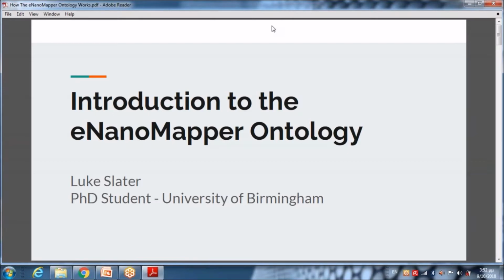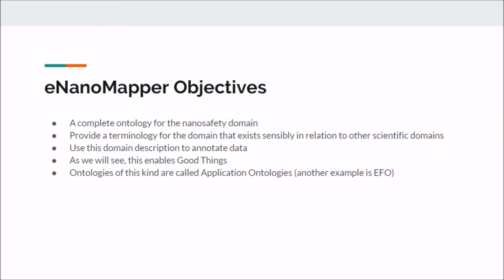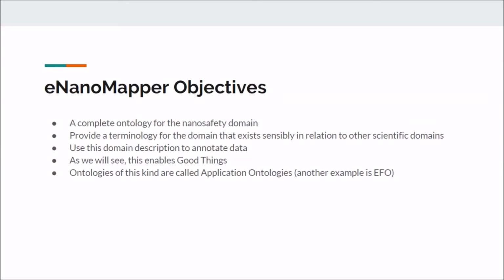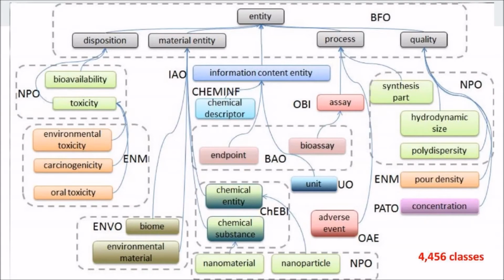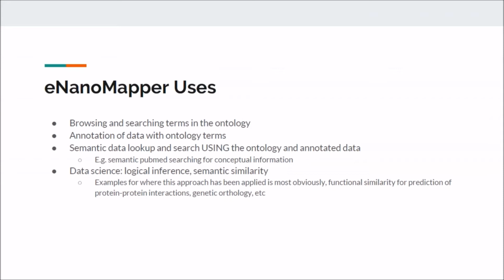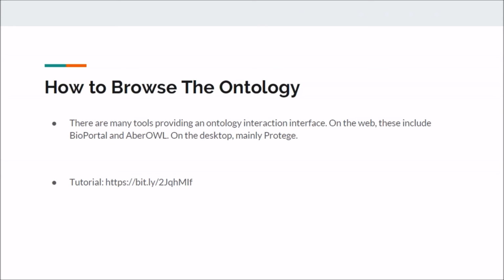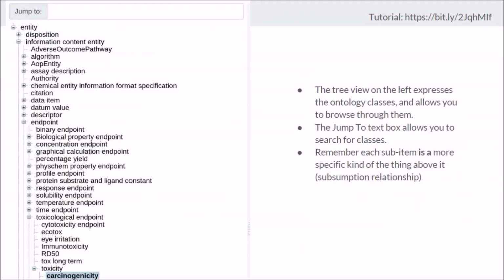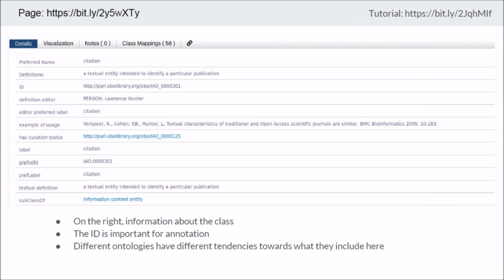Introduction to the eNanoMapper Ontology Luke Slater UoB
Presentation on the eNanoMapper ontology, its structure and use for annotating nanosafety and nanotechnology data. The presentation took place during the 1st NanoCommons hackathon on the ontological annotation of datasets, Athens, Greece, Oct 2018.